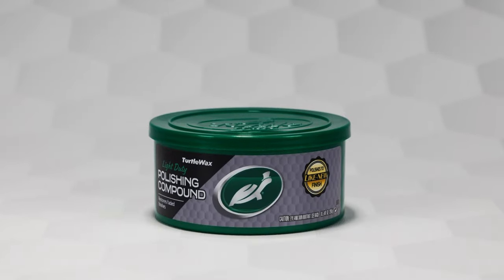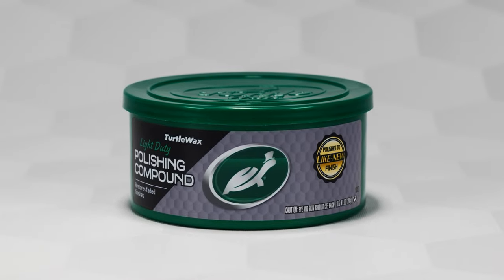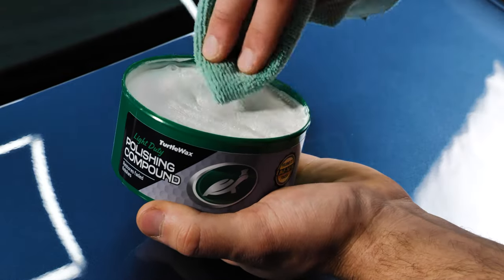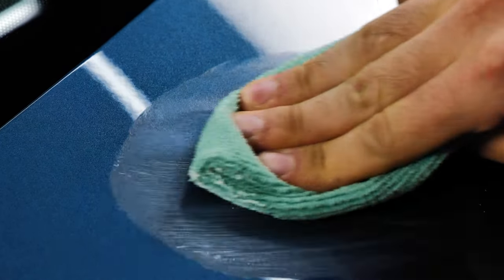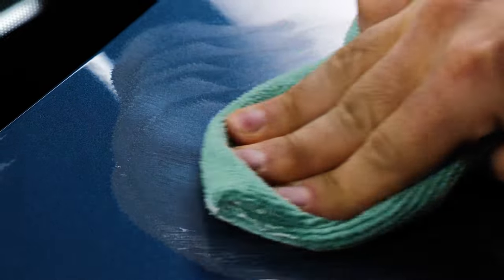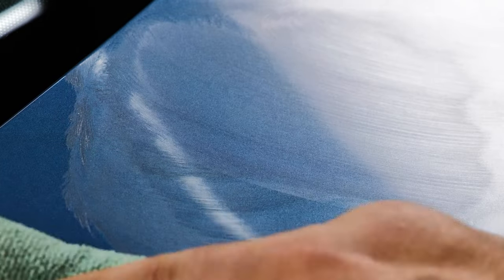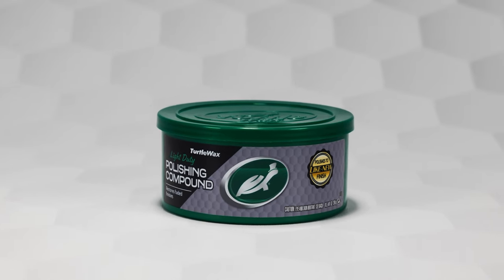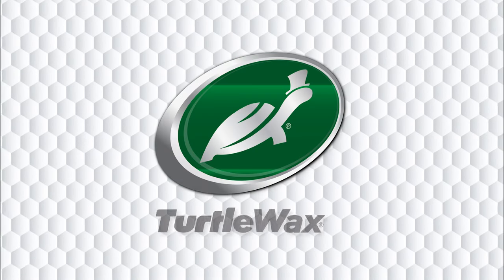Light Duty Restoration | Turtle Wax Polishing Compound (Paste)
Turtle Wax Polishing Compound is a light to medium cleaner for oxidized paintwork. It contains precision polishing agents to remove light scratches and oxidation to restore shine.

• Restores faded colors to like new appearance
• Removes swirl patterns caused by repeated washing
• Safe to use on all paintwork including clear coats
• An ideal pre-wax preparation product
• Large value 10.5oz pack